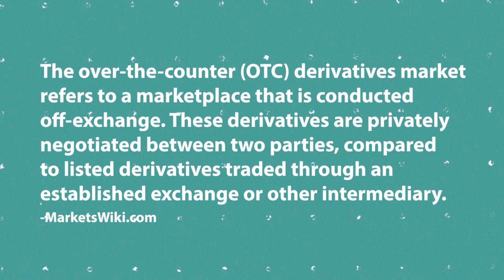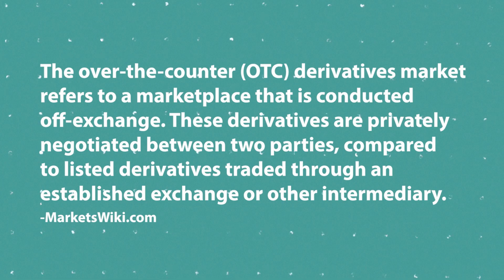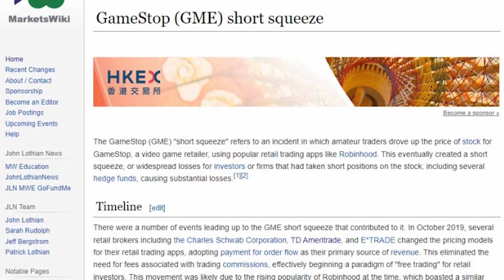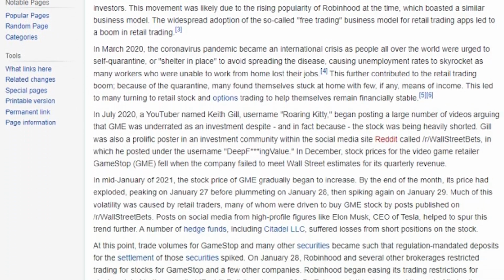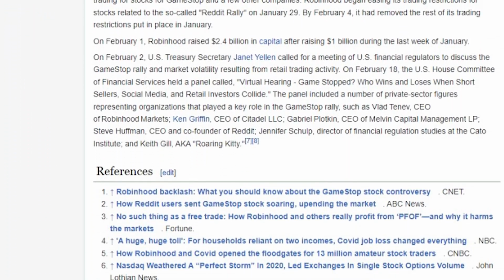Options Discovery Ep 4: Institutional & retail options trading; interview w/Chen Liang of Odds.Trade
In this episode of Options Discovery, Alex Teng goes over institutional vs. retail options trading and the advantages and disadvantages for both. He also interviews Chen Liang, the co-founder of Odds.Trade, who talks about generating insight from data models and how he developed tools designed for entry level retail traders. Retail trading has doubled during the pandemic and has been growing steadily since, and retail traders want tools for analytics and visualization in their toolbox that will help them with a variety of options strategies, Liang says.